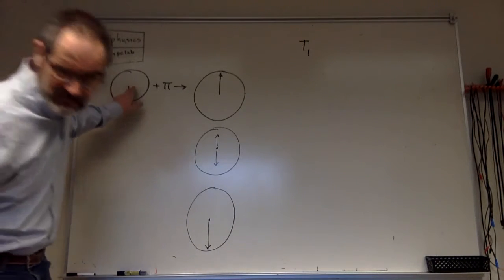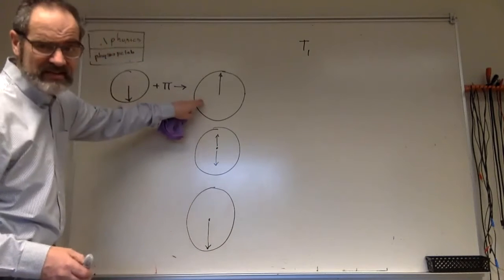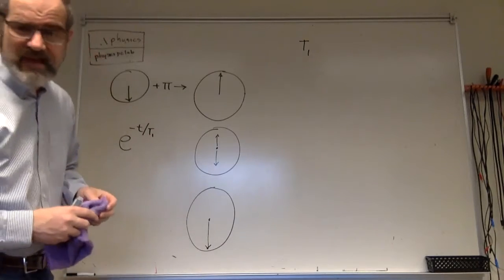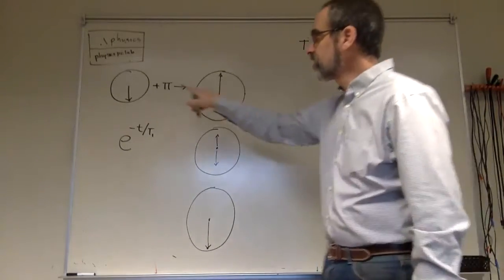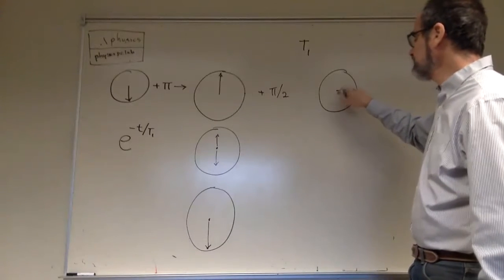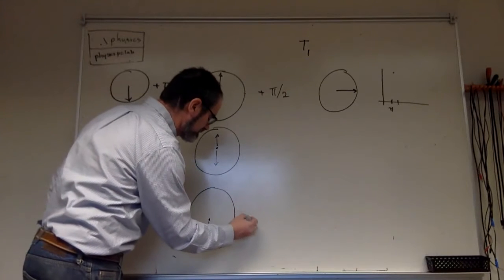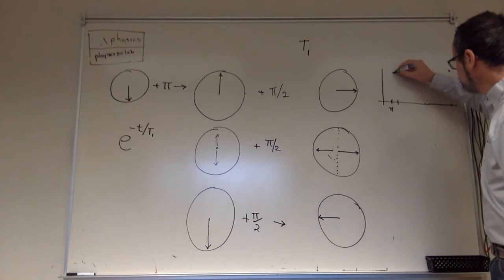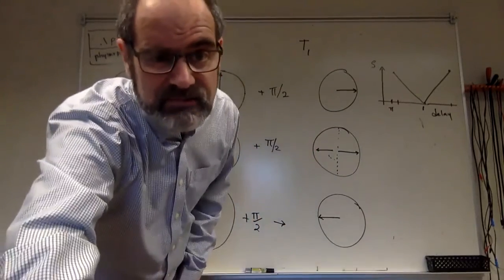P482 L2 V4 NMR Energy Relaxation Theory